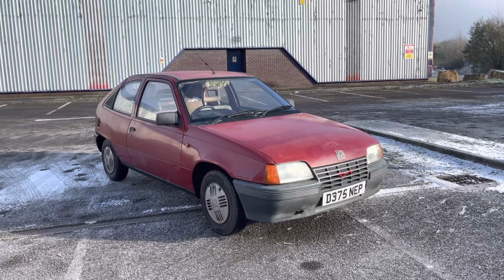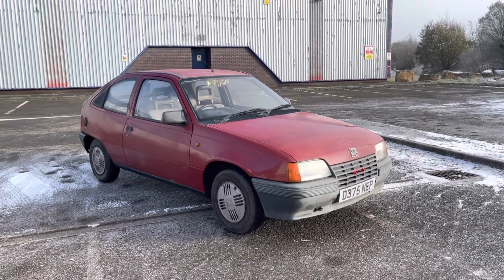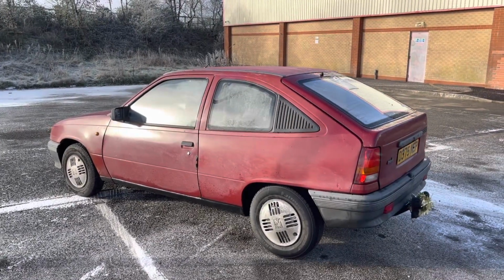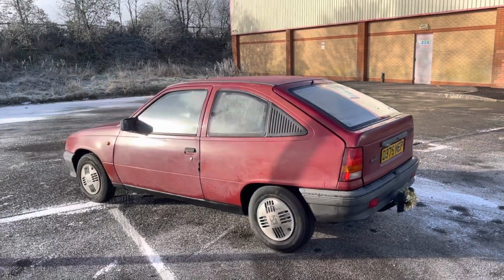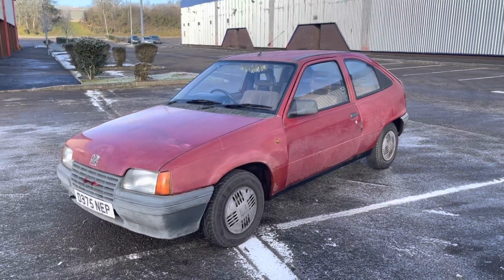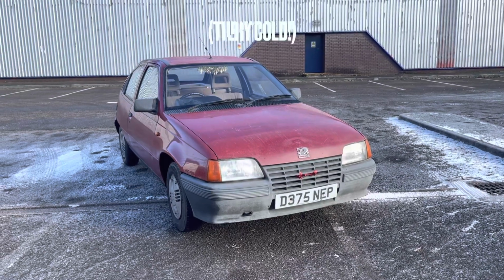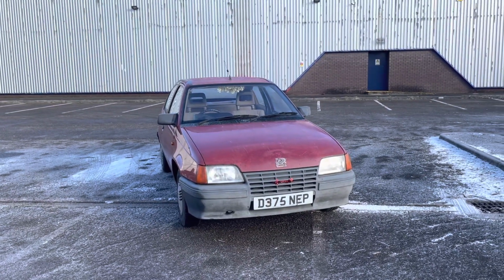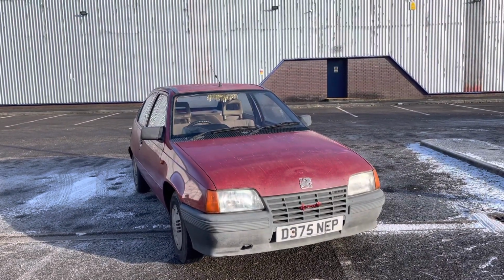The Mk2 Vauxhall Astra is Back!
In this video we take a look at the Vauxhall Astra again, which is now MOT’d and back on the road! We look at what this car needed and why it is now up for sale.

This video was slightly delayed in uploading due to the unfortunate passing of our cat before Christmas and so taking a slight break from uploads but we are back now and we hope you enjoy the video as always!

➡️ Channel instagram : ogcarsyt
➡️ Personal instagram : owen21able / welshretrogirl